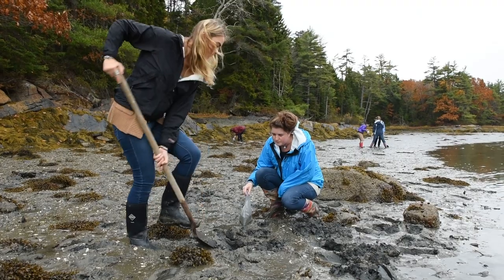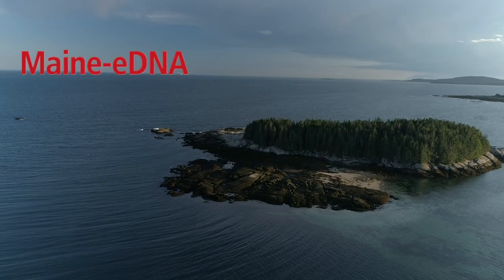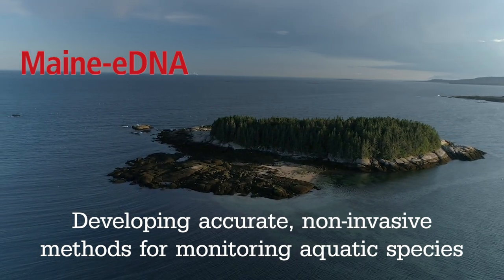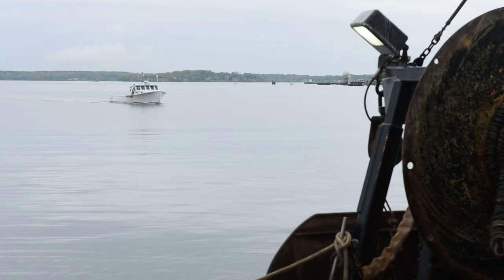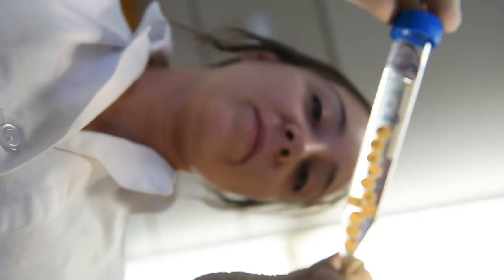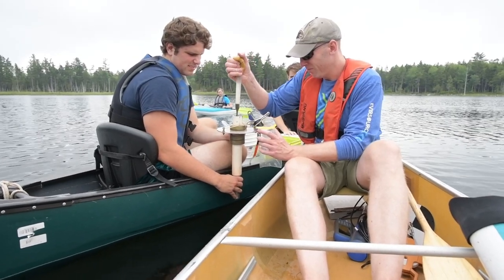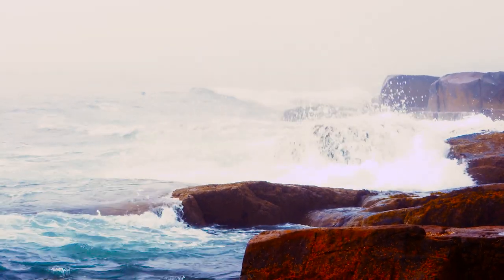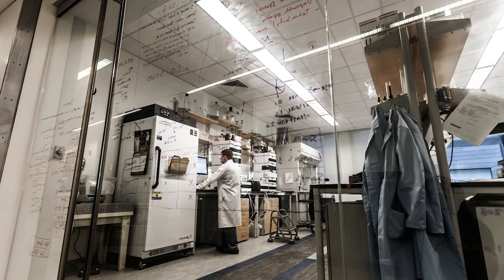Maine eDNA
Suddenly, after thousands of years, it’s like we have new nets: With cutting-edge Environmental DNA methods the Maine-eDNA program aims to revolutionize monitoring and ecological understanding of our coastal ecosystems.

Collecting eDNA samples will be as simple as filling a bottle with water — no nets needed.